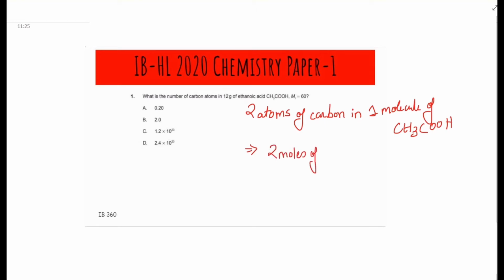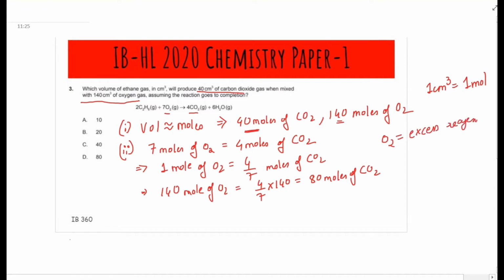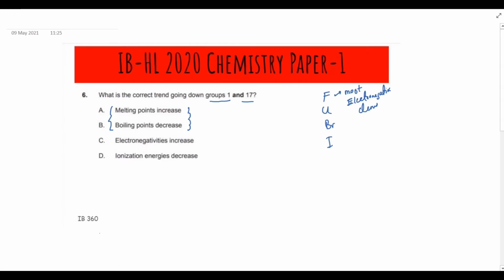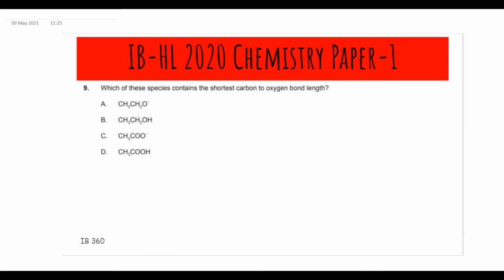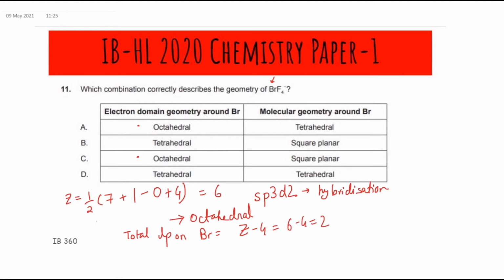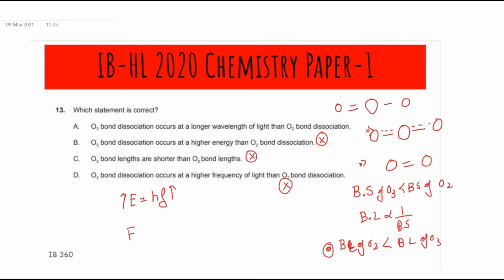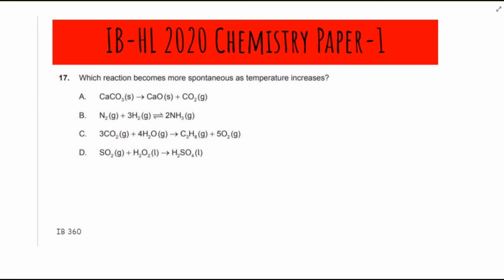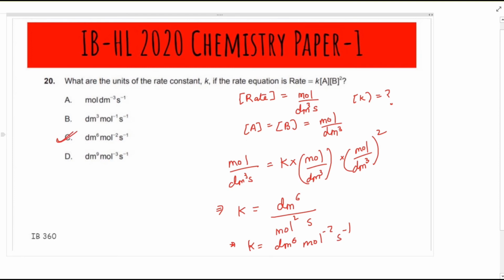IB Chemistry Solutions November HL 2020 (Part 1) 💜😊🎉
Time Stamps : (IBDP 2020 Solutions)
0:00 Intro
0:07 Question 1
2:41 Question 2
3:53 Question 3
7:25 Question 4
8:52 Question 5
9:45 Question 6
11:17 Question 7
12:40 Question 8
15:07 Question 9
17:03 Question 10
18:46 Question 11
20:54 Question 12
22:30 Question 13
25:33 Question 14
26:30 Question 15
28:09 Question 16
29:40 Question 17
31:02 Question 18
32:28 Question 19
33:20 Question 20
34:36 Outro